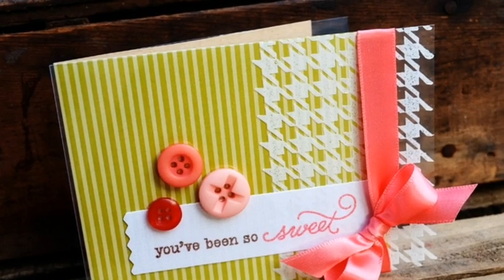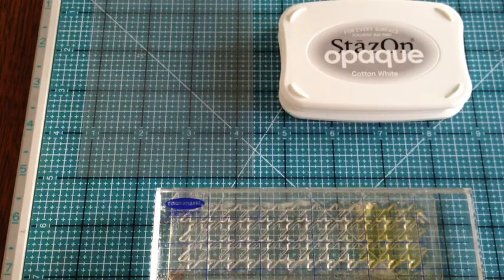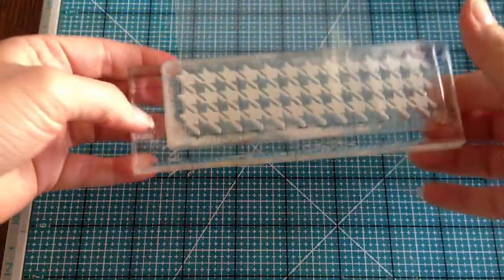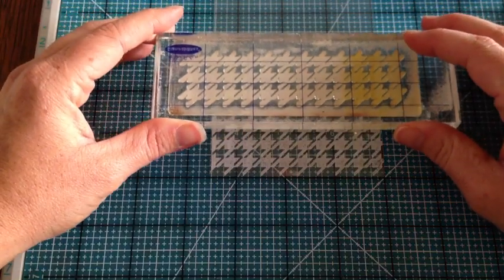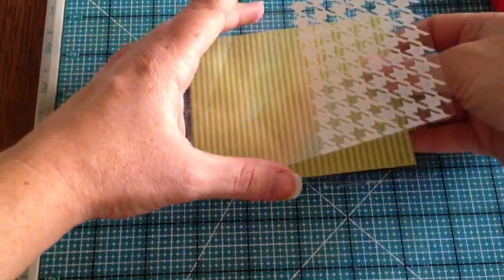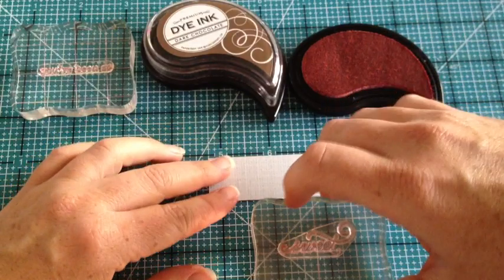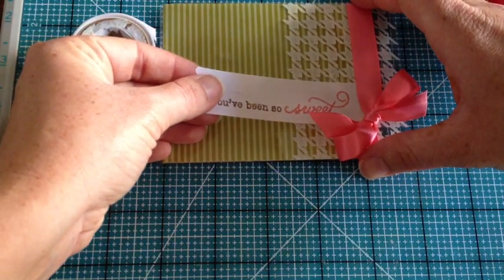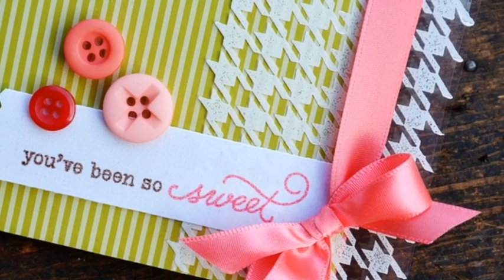SAF 2012: Handmade Stamped Overlay Embellishment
By Jessica Witty